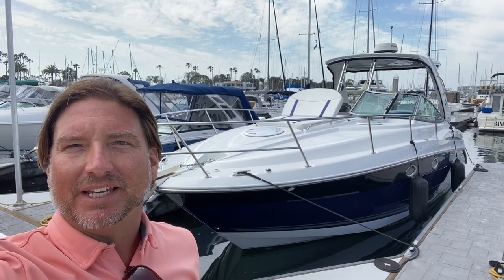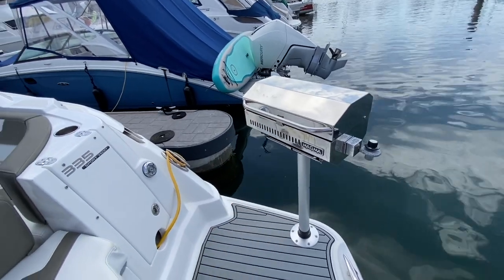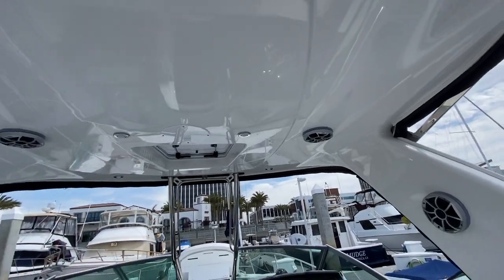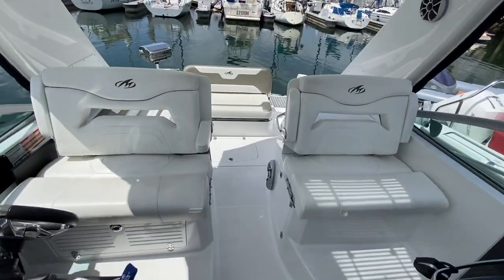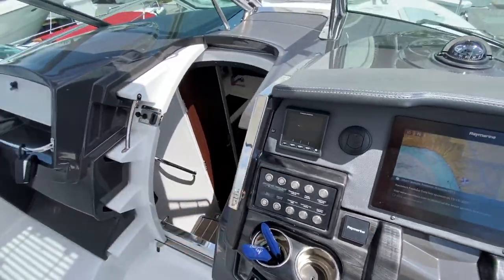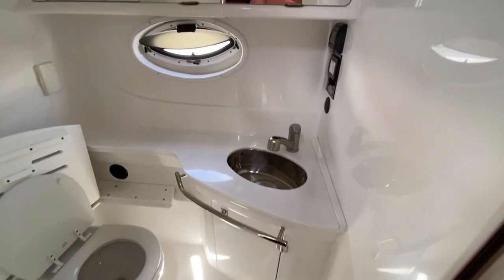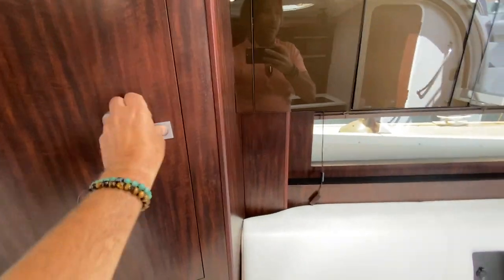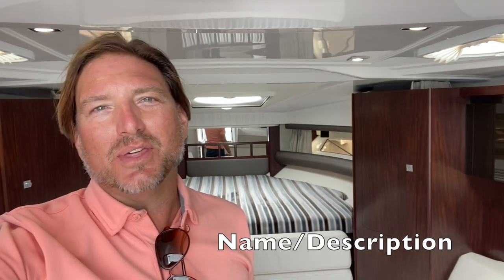2019 MONTEREY 335 SY For Sale in Marina Del Rey, California Video Walkthrough Review By Ian Van Tuyl